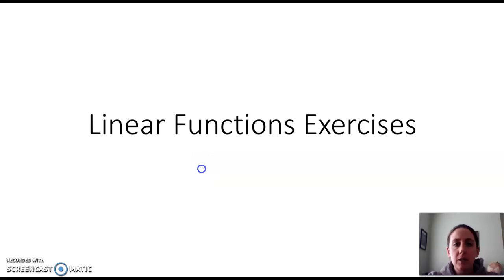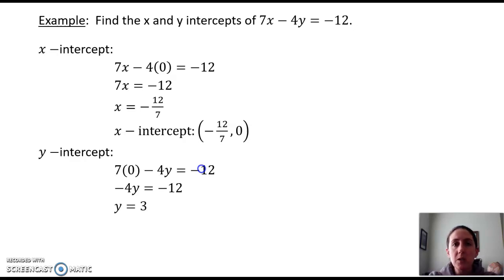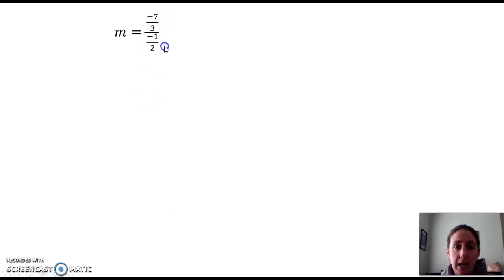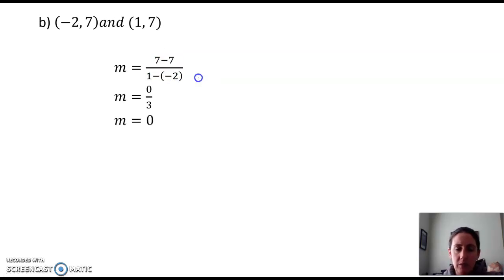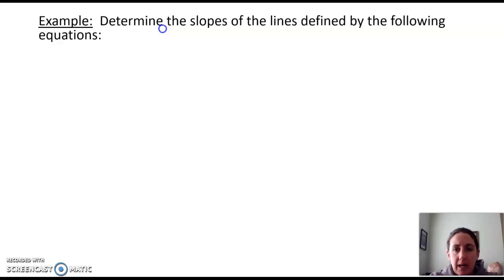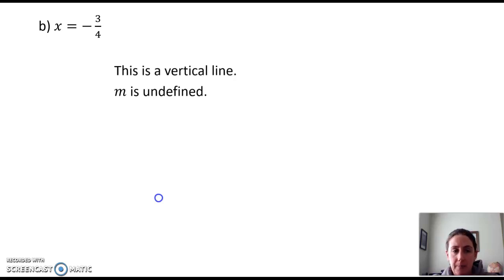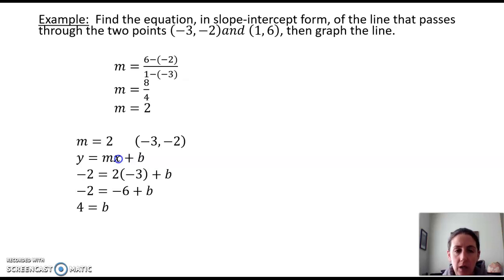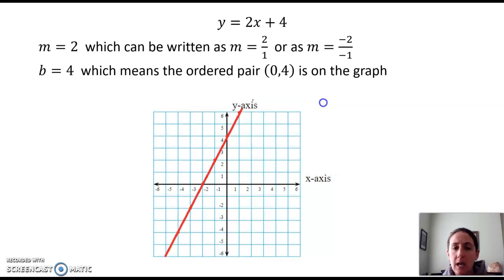Linear Functions Exercise Solutions